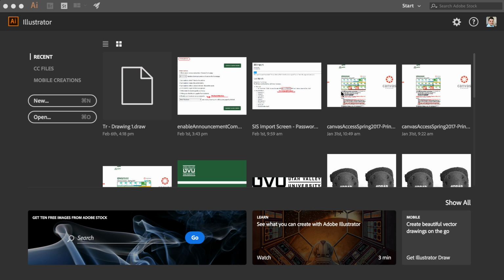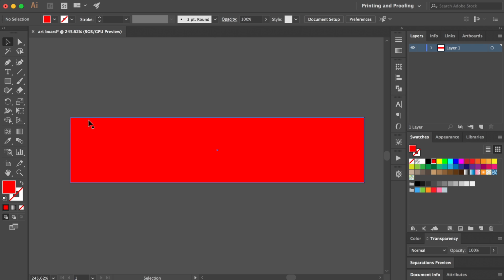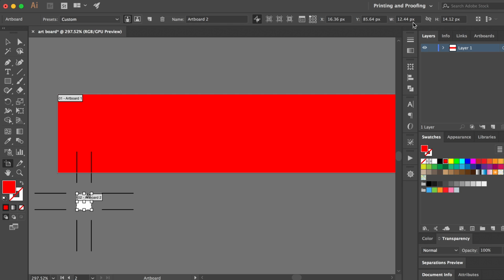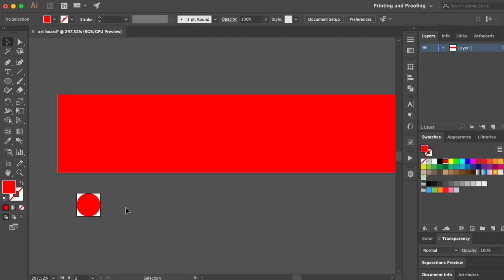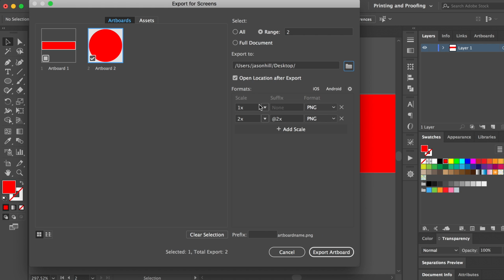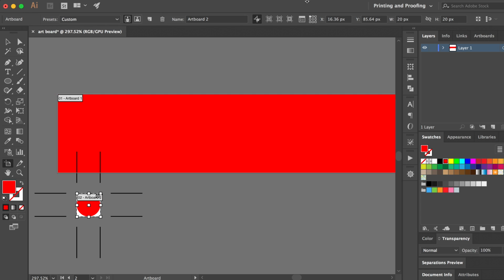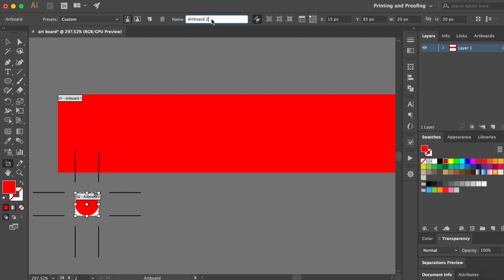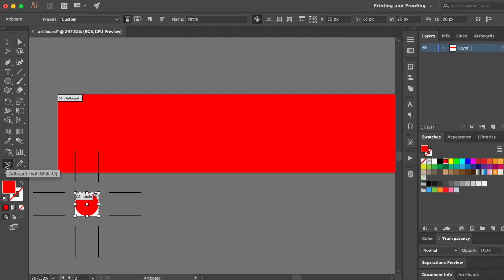Adobe Illustrator CC 2017 - Artboards - Exporting for Screens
Does your artboard export result in an image that is one pixel bigger than you expected? Here's a hint, make sure that the X and Y coordinates of the top-left corner of each artboard lands on a whole number...

Exporting for Screens in Adobe Illustrator is a powerful method for quickly creating multiple image sizes of an artboard. This process is extremely useful when creating icons for iOS, Android, or Windows App development. In this tutorial, I demonstrate how the settings in the Export for Screens dialogue window and an important consideration when exporting small artboards.

Want to learn more? Access my Adobe Illustrator for Print Design Course on Udemy for only $10! That's a 90% savings!